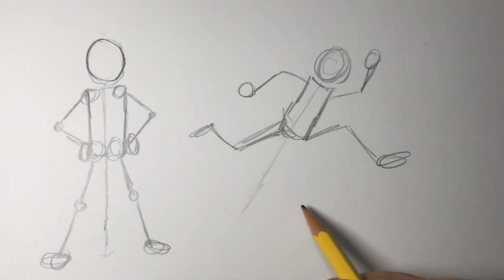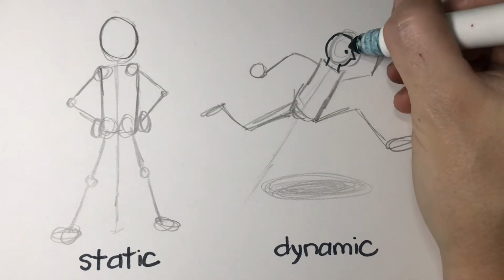Art at Home: Action Figure Drawing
Briefly covering visual culture and representation, we look closely at the art of Jeffrey Varegge who does comic-book art (and comic-book-inspired art) also influenced by the Pacific Northwest Native art from his background. How can you draw yourself or someone you admire in an action pose?